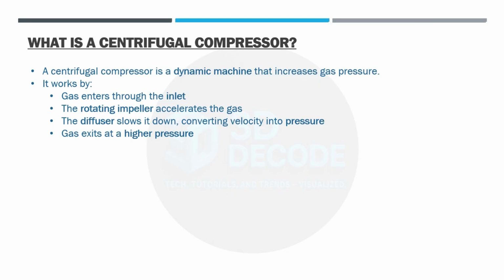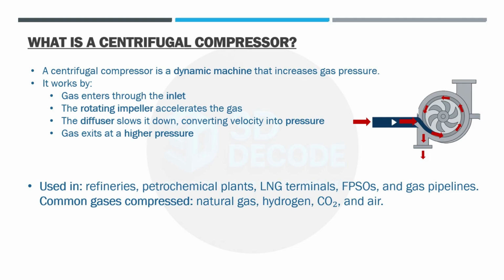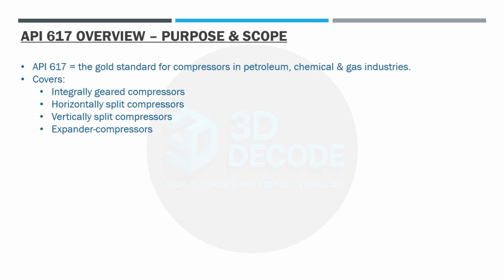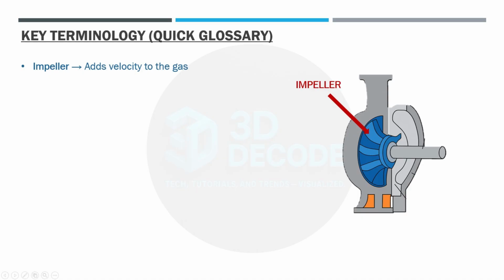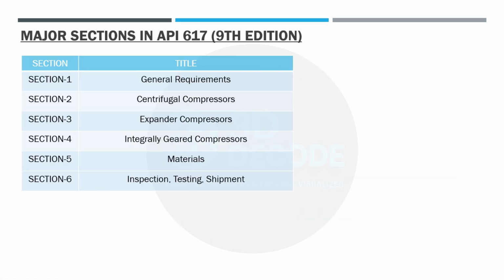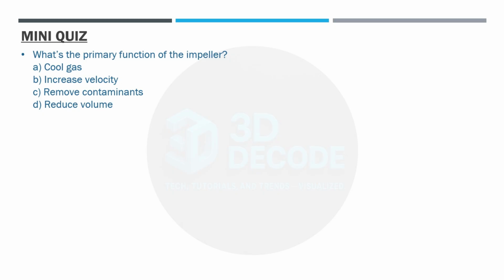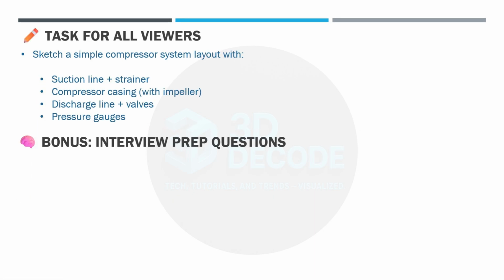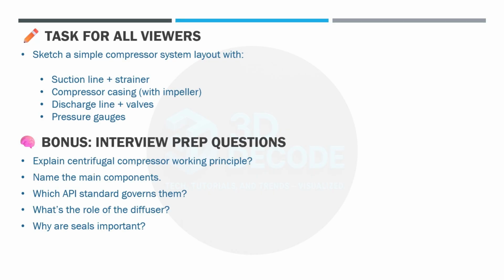Centrifugal Compressor Basics | API 617 Explained for Engineers & Beginners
Welcome to 3D DECODE — Tech, Tutorials, and Trends — Visualized

In this video, we break down the fundamentals of Centrifugal Compressors as per API 617 standards.
You will learn:
✅ What is a Centrifugal Compressor?
✅ Key design principles and applications
✅ API 617 requirements and classifications
✅ Real-world use in oil & gas, refinery, and process industries

This video is perfect for engineers, students, and professionals preparing for interviews or working on compressor package design.

If you’re passionate about compressors, rotating equipment, and API standards, this video is your step toward mastering the basics!